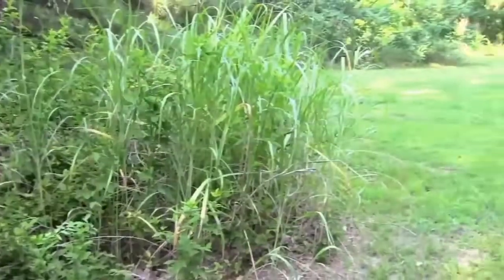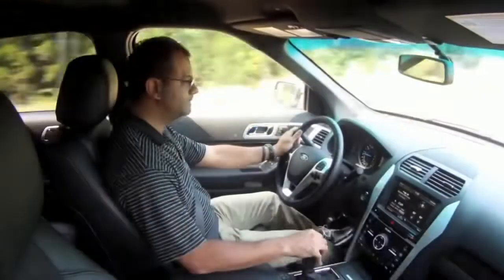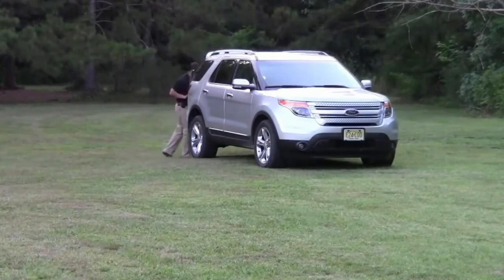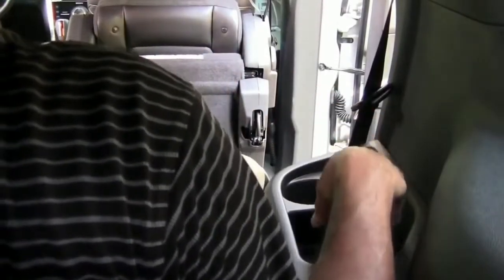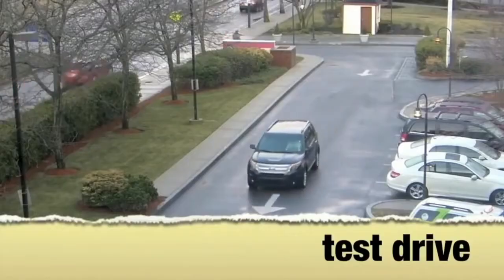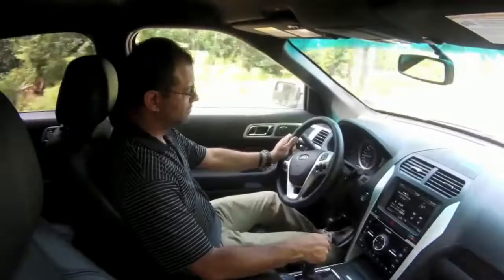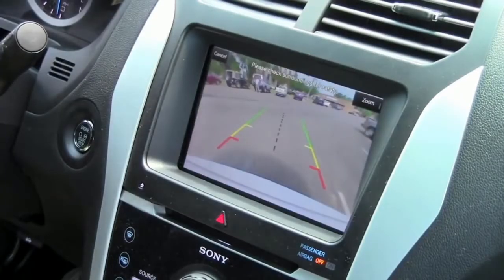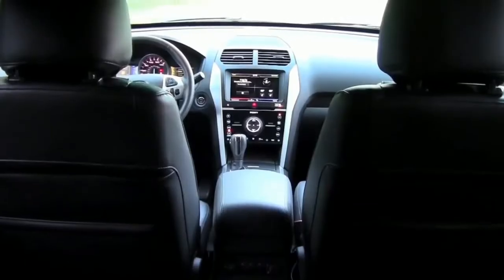2013 FORD EXPLORER | speed tested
Here's a QUICK and honest review of the 2013 Ford Explorer — one of the top choices if you're looking for a used large SUV. VISIT THE AVERAGE GUY TESTED AMAZON PAGE TO SHOP FOR MANY OF MY APPROVED AND WISH LIST PRODUCTS